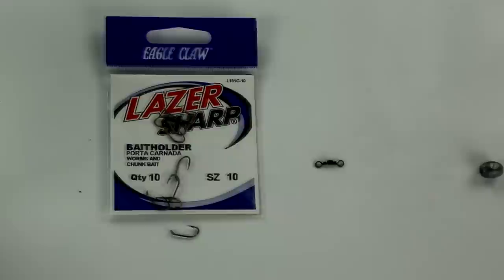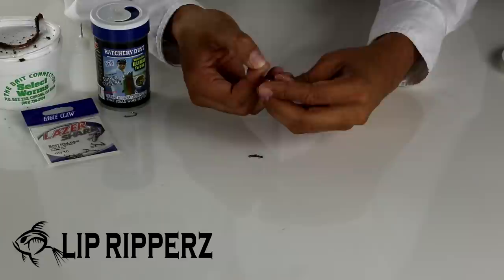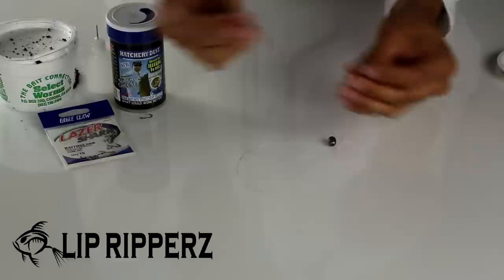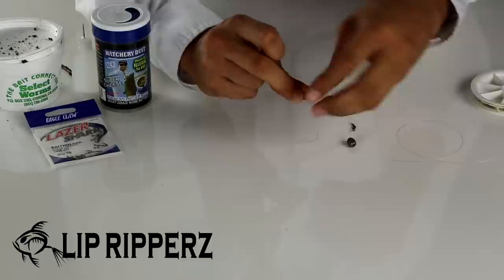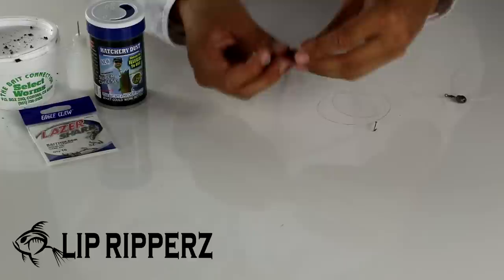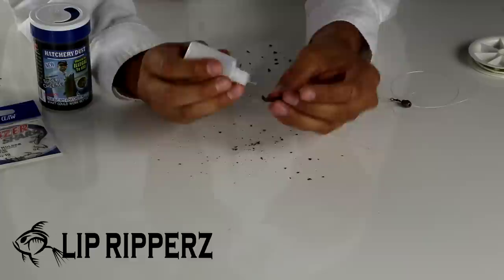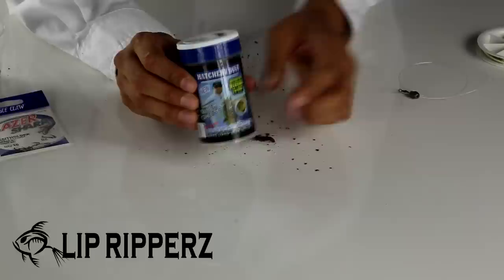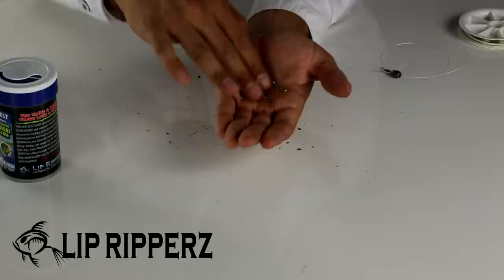How To Rig Floating Nightcrawlers For Trout -Lip RipperZ Pro Tip #4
Here are the items you will be needing:
1 Jar of Lip RipperZ Hatchery Dust
2-4 pound line
1 sliding egg sinker -- Between 1/16 oz and ¼ oz
1 Swivel- Size 12
1 Hook -- Size 12 Baitholder from Eagle Claw
1 Cup of Nightcrawlers
1 Worm Blower

Alright, its time to get creative. First, you take your fishing line, 2-4 lb line is recommended since trout tend to be line shy in clear water. Keep in mind, 2lb line strength breaks much easier, however you will be getting twice the amount of bites as compared to four.
Next, you take your sliding sinker. You determine which size weight you want to use by how far you will be casting. If you want to cast far, a ¼ ounce weight is recommended. If short, then a 1/16 or 1/8 oz weight is recommended. The beauty of the sliding sinker is that when a fish starts running with your bait, it wont feel any resistance since the line is sliding through the weight. (make sure to film the line sliding through the weight)
Now grab your swivel. Size 12 is my favorite because of its size but this component isn't crucial so you can use other sizes if you must. Tie on and were ready for the next step.
Now take some extra leader line and tie onto your  swivel. You can either take this line from your reel before tying your rig, or you can take it from an extra spool.  2 lb line as discussed earlier is highly recommended to catch more trout.
Next, you tie on your hook. We like to use a size 12 baitholder hook from Eagle Claw. Hooks are very important with this technique because we want our worm  to float. If its not floating, your catching less fish. So a small, lightweight weight hook is very important. A floating bait catches more fish because it is off the ground and more visible to the fish, not to mention, keeping you out of the algae, rock, mud and sticks on the bottom of the lake.
Now its time for your bait. Trout like small presentations, and a mistake that many rookie anglers make when using nightcrawlers, is using the whole worm. Sure you can catch a fish like this, but your now going to get bit short by the smaller fish, meaning the fish in the 12" and under range will have an extremely hard time trying to enhale the entire bait, causing a lot of bites, but no hook sets. So, we recommend pinching the worms in half.
The floating nightcrawler Carolina rig is almost complete. But now, we need the worm to float off the bottom, so its time to inject a little bit of air into the worm. What this does, is traps air inside of the worm, creating airpockets, and ultimately floating the worm.  Youll quickly get a hang of which spots hold air better by trial and error. After your finished, Its key that you stick your worm and hook in the water before casting to make sure the worm is still floating. If it isn't, inject more air.
And now the most important step while fishing for trout. The same step that is going to allow you to outfish your buddies fishing next to you. Take some Lip RipperZ Hatchery Dust and pour some into your hand. Now smother your worm in it. What you are doing is coating the outside of your nightcrawler with real hatchery pellet food. The same food the majority of trout you are fishing for have been raised on and forced to eat their entire lives in fish hatcheries before you catch them.